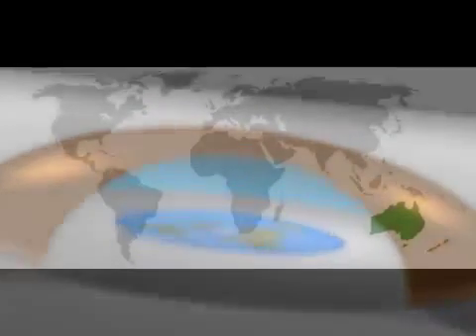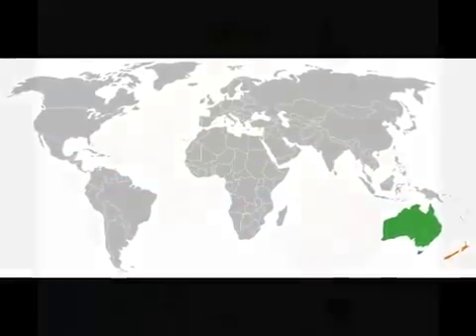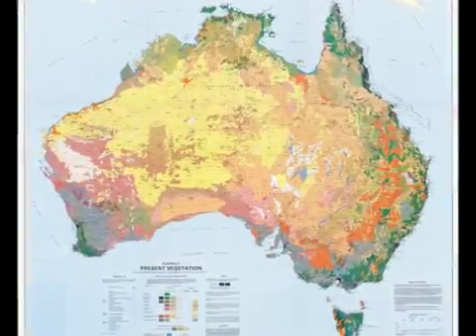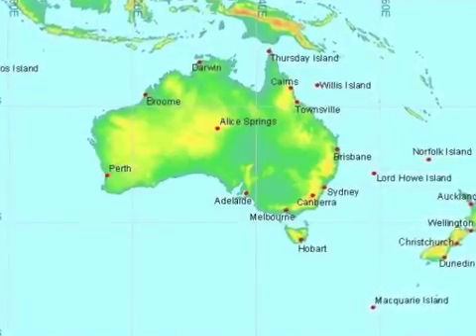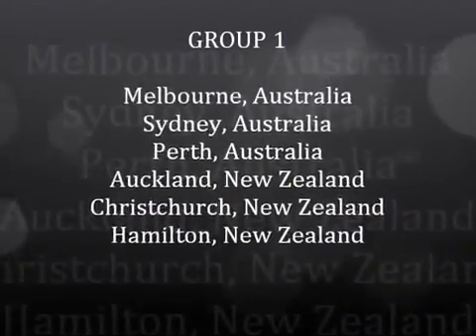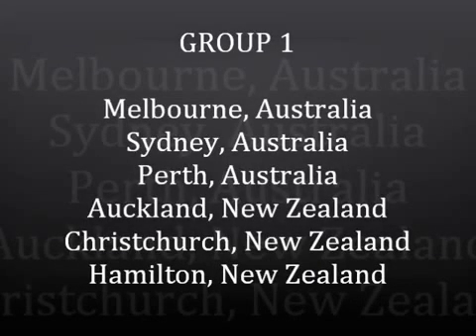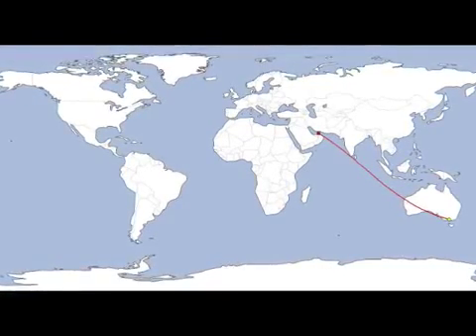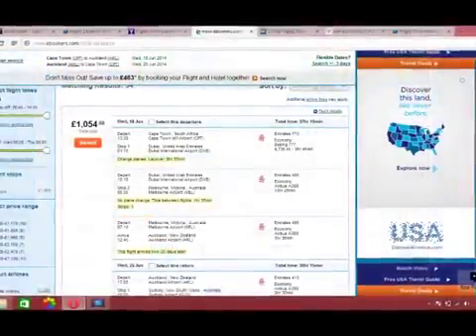FLAT EARTH Clues Part 7 Long Haul